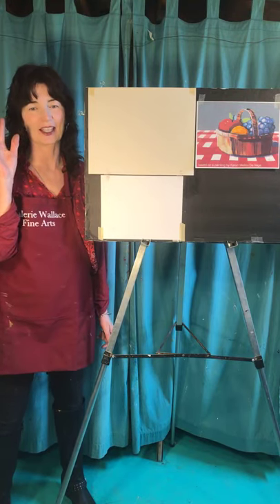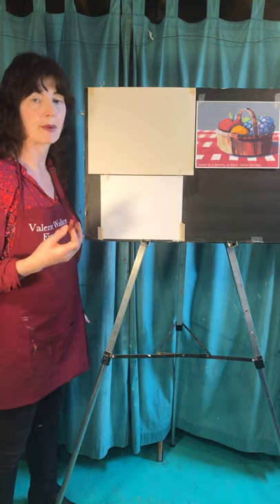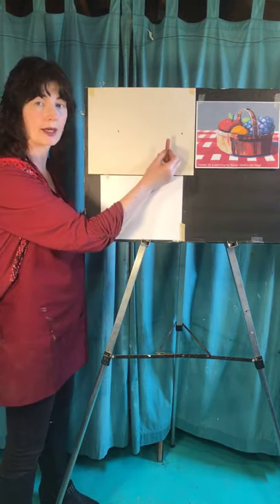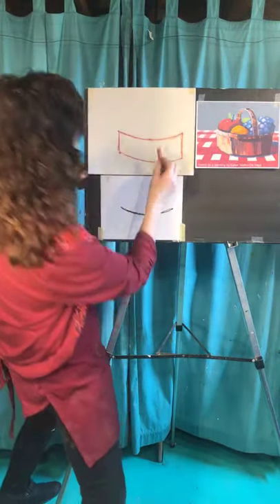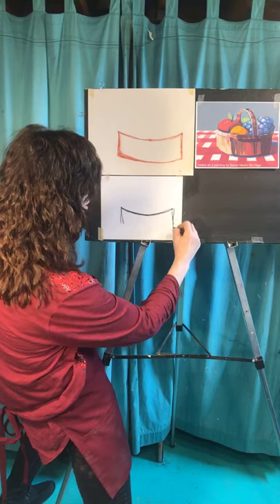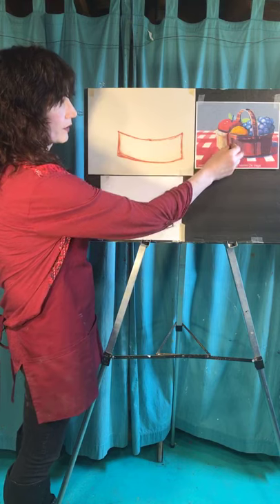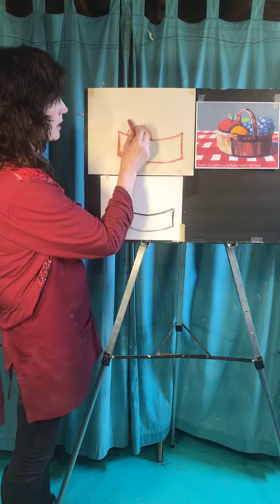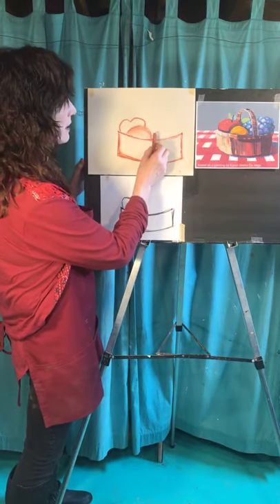Basket of Fruit Drawing Class with Valerie Wallace fine Arts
Drawing Classes with Valerie Wallace Fine Arts
Taught by RISD graduate artist and art teacher
All classes are STEP by STEP & QUICK paced for kids, and designed for BEGINNERS,
There are also TIPS and TRICKS that appeal to the more experienced.
All sorts of subjects to spark the interested of anyone!